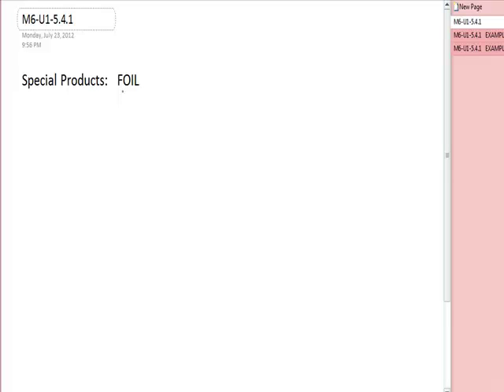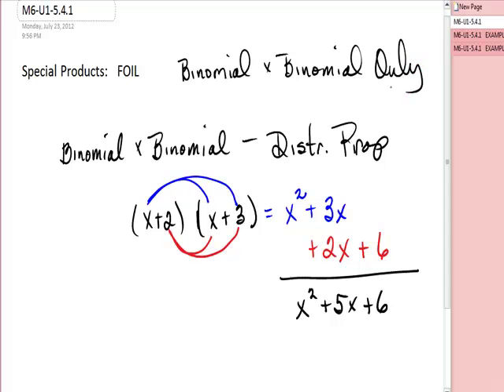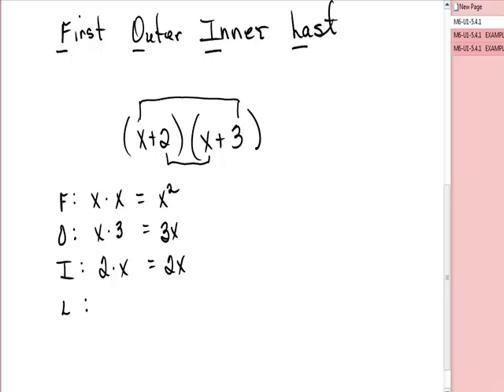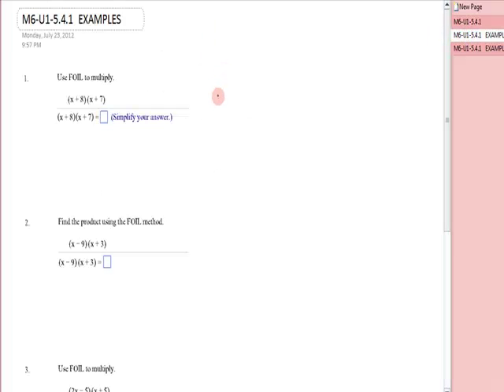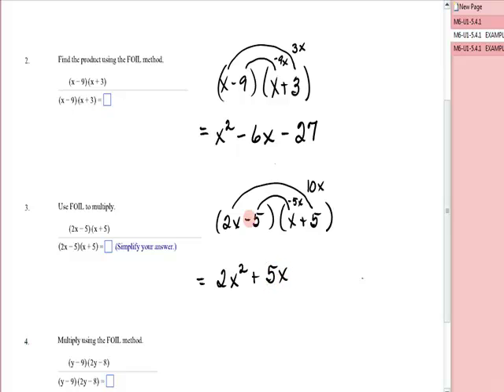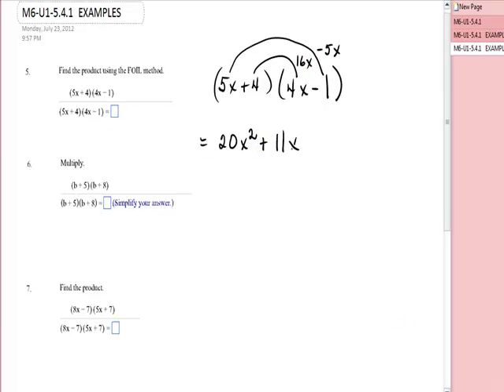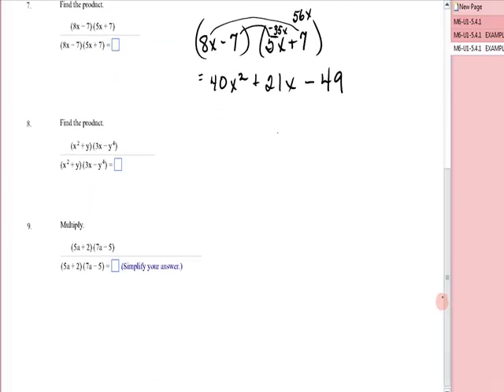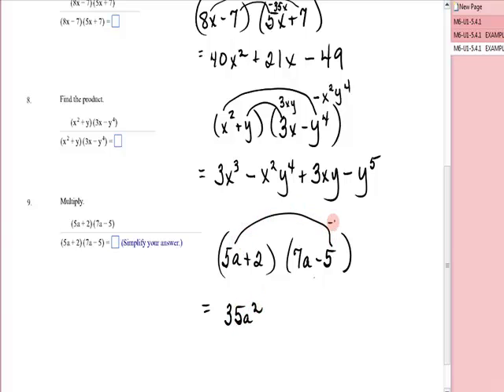MATH 0307 10.6.1